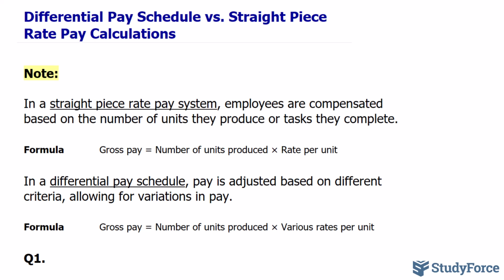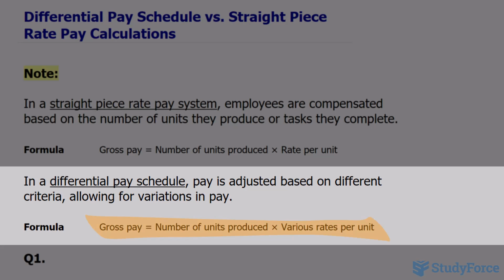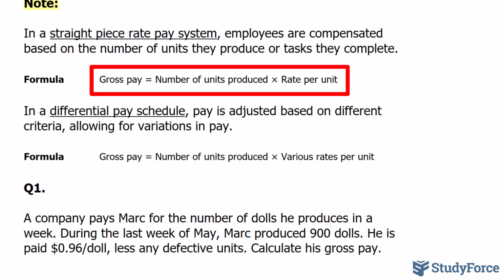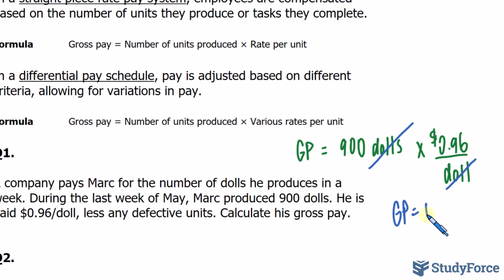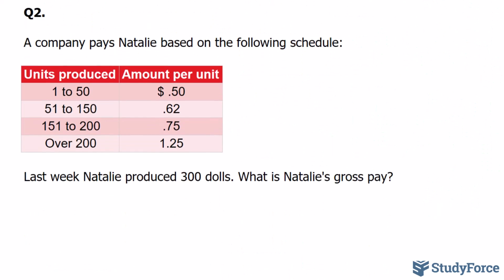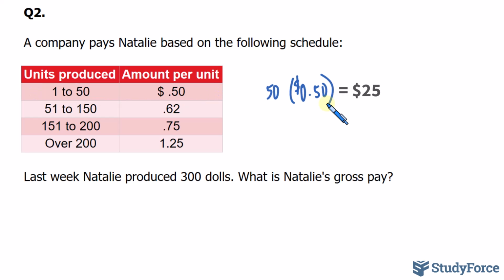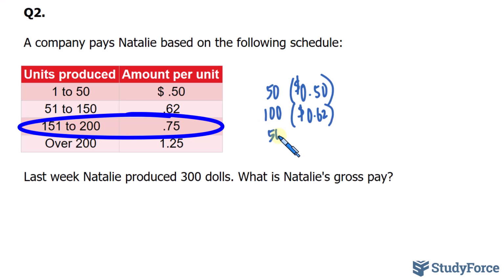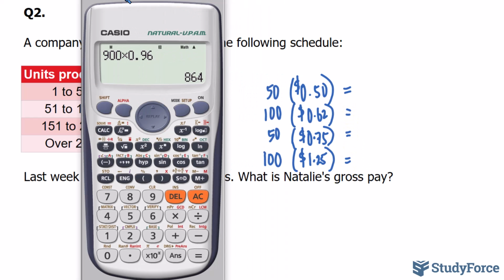Differential Pay Schedule vs. Straight Piece Rate Pay Calculations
Note:

In a straight piece rate pay system, employees are compensated based on the number of units they produce or tasks they complete.

Formula  Gross pay = Number of units produced × Rate per unit

In a differential pay schedule, pay is adjusted based on different criteria, allowing for variations in pay.

Formula  Gross pay = Number of units produced × Various rates per unit

Q1.

A company pays Marc for the number of dolls he produces in a week. During the last week of May, Marc produced 900 dolls. He is paid $0.96/doll, less any defective units. Calculate his gross pay.

Q2.

A company pays Natalie based on the following schedule:

Units produced Amount per unit
1 to 50 $ .50
51 to 150 .62
151 to 200 .75
Over 200 1.25

Last week Natalie produced 300 dolls. What is Natalie's gross pay?